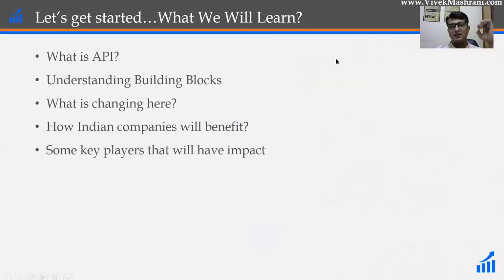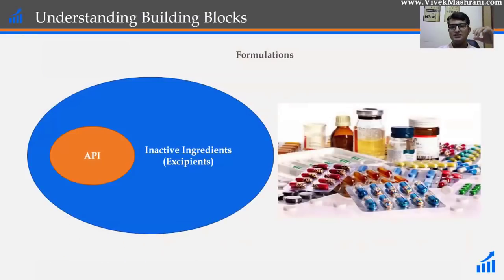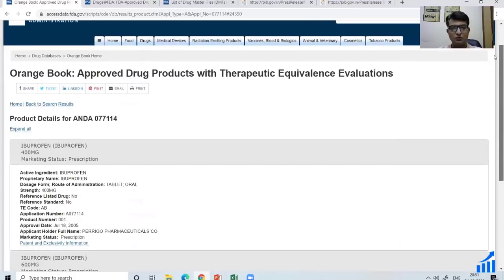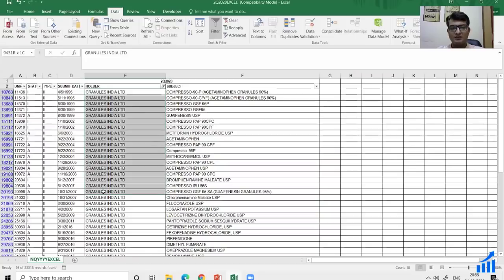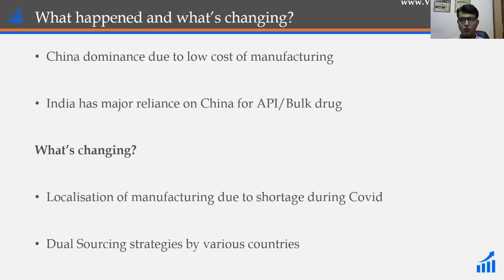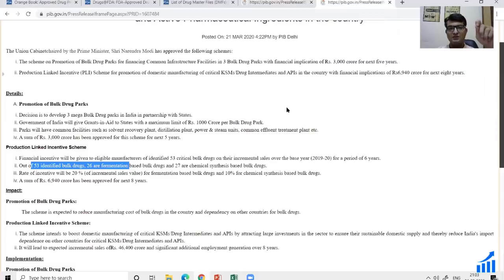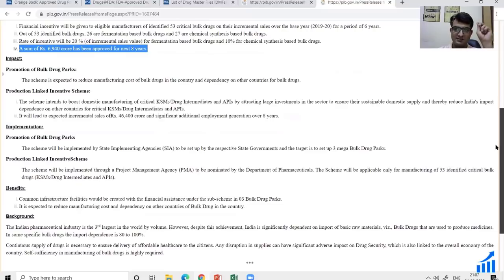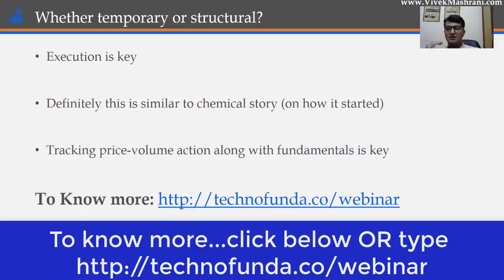Learn About API And Indian Pharma Sector Dynamics